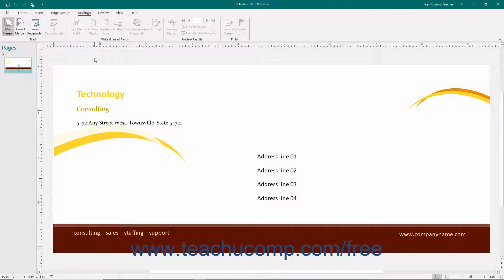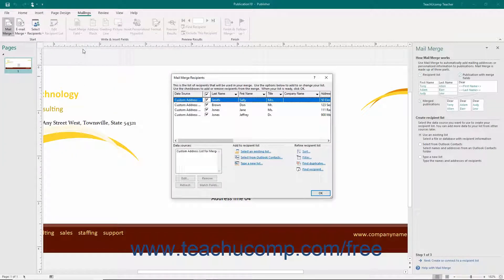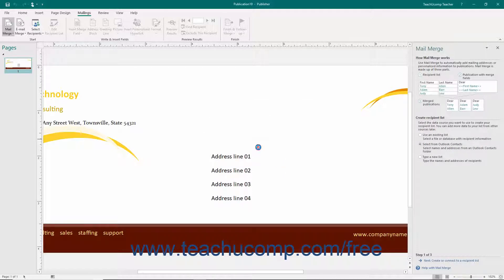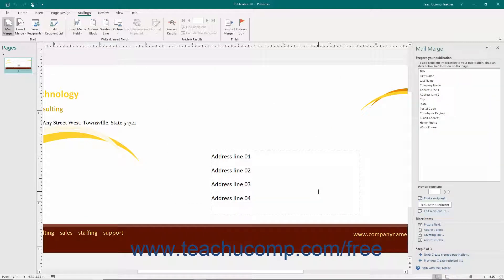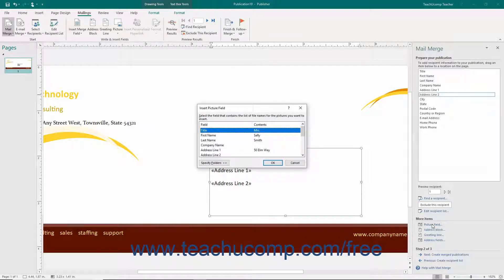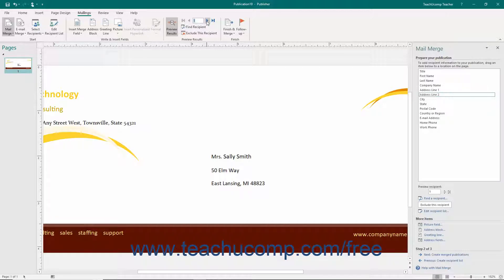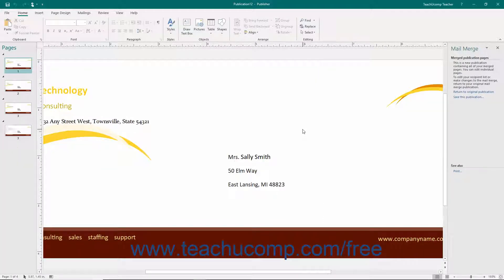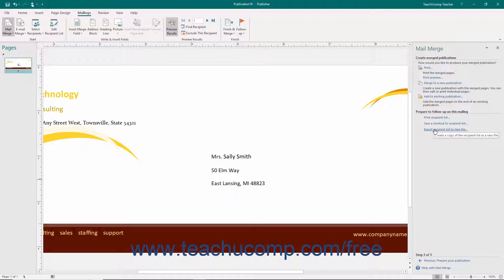Publisher 2019 & 365 Tutorial The Step By Step Mail Merge Wizard Microsoft Training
FREE Course! Learn how to use the step by step mail merge wizard in Microsoft Publisher - the most comprehensive Publisher tutorial available. Visit us today!